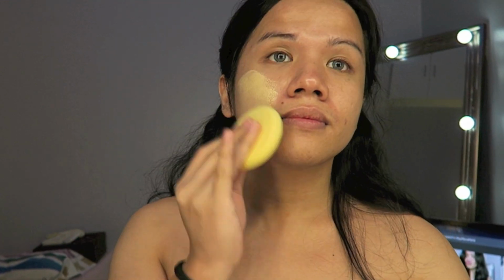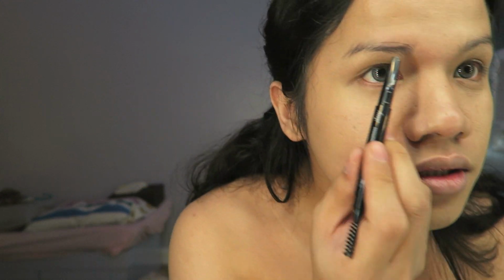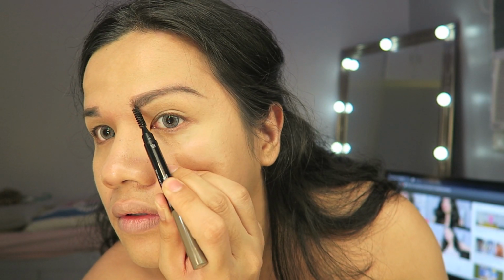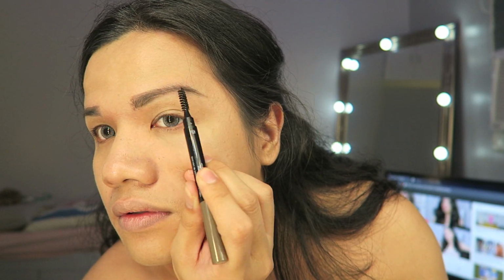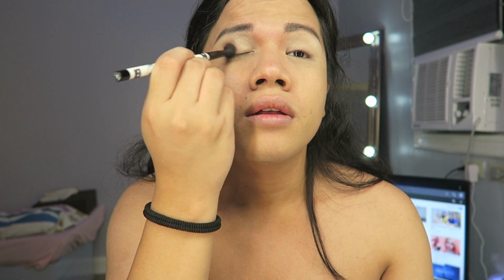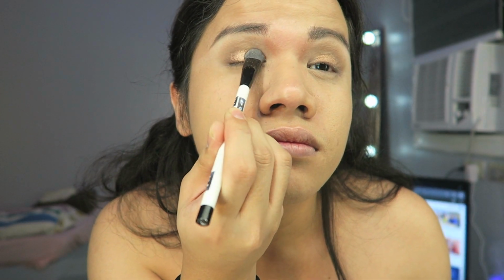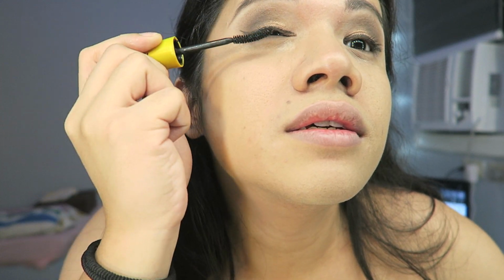2020 BOY TO GIRL TRANSformation School Edition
Hello, Happy September!!

So I got a request from one of my Subbie I love you btw, my subbies are my friends. She wanted me to do a makeup look being a School girl. IT HAS ALWAYS BEEN MY DREAM TO WEAR GIRL'S UNIFORM since I never got the chance to wear uniforms like that.

Henlo x

loving you,
Mikee